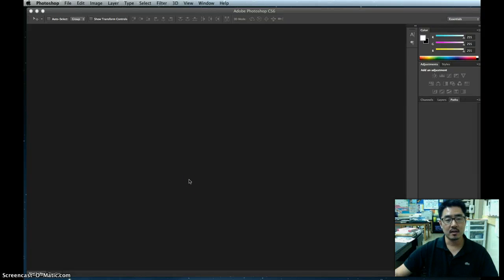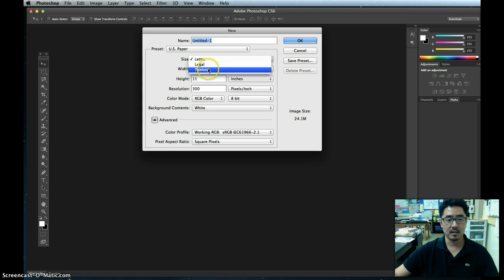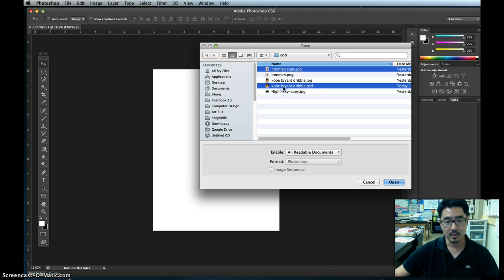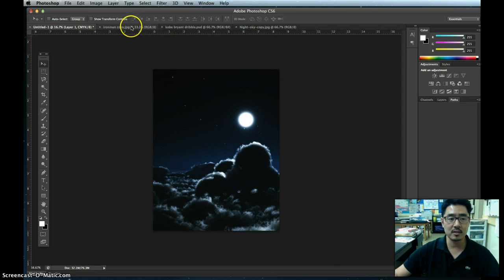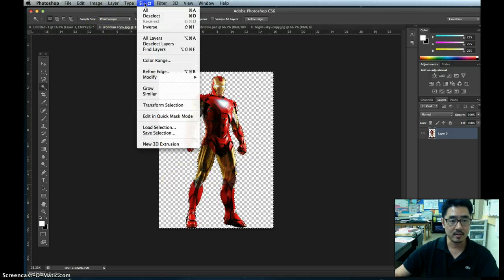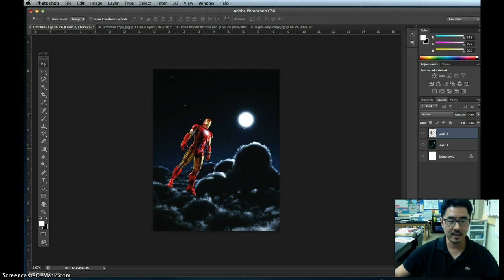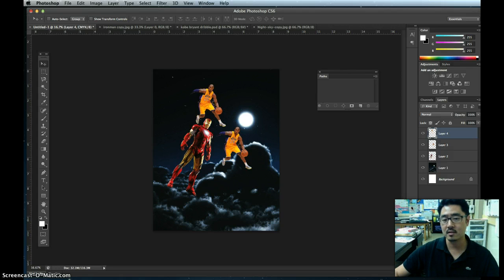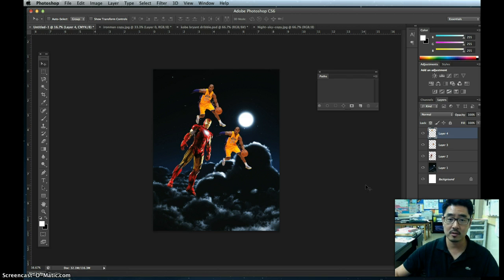How to Make a COB on Photoshop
Learn to do a COB (Cut Out Background) on Photoshop